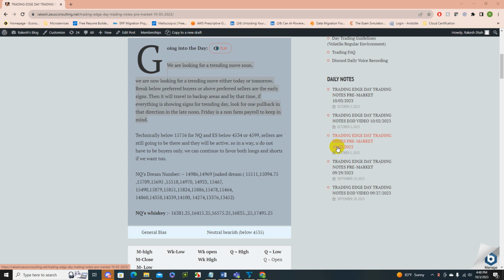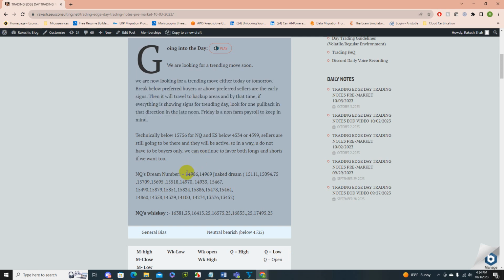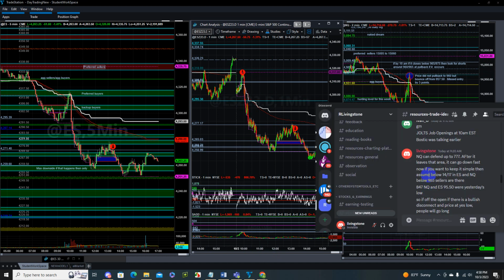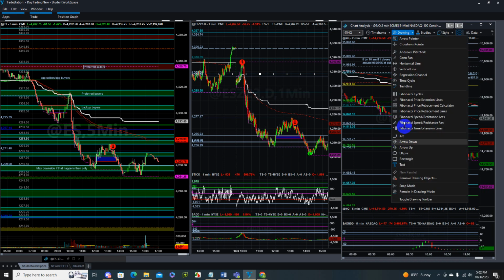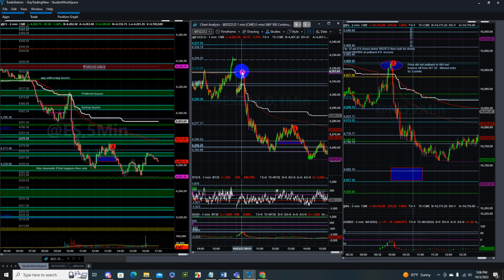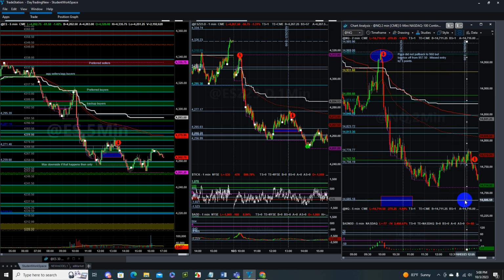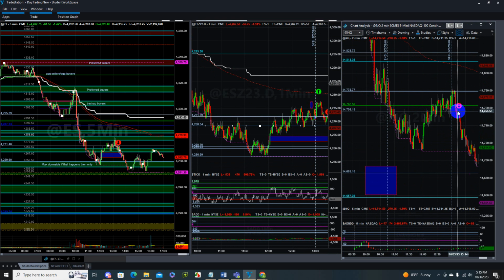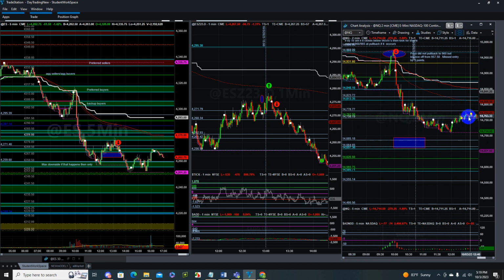Trading Edge EOD- Price action walkthrough S&P500, ES & NQ futures 10/03/2023